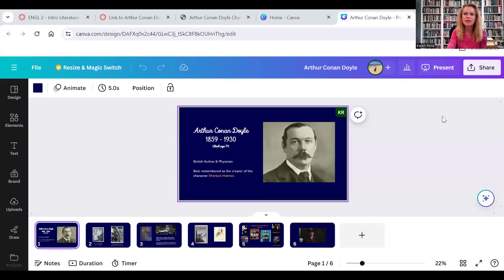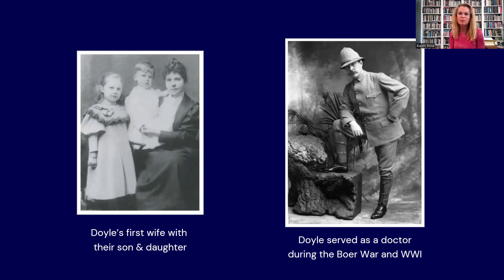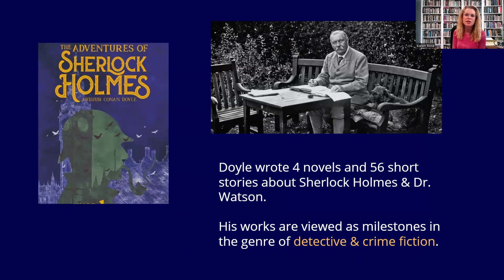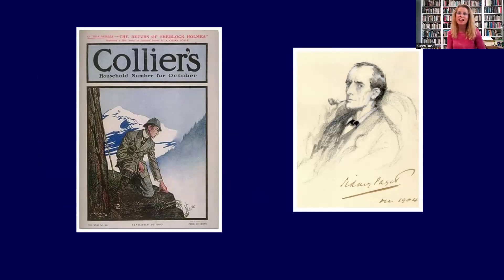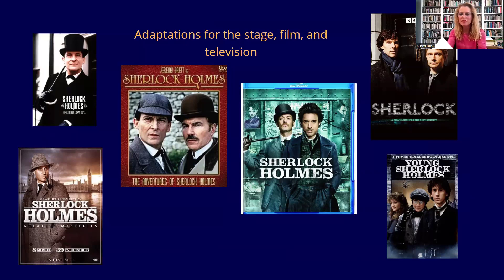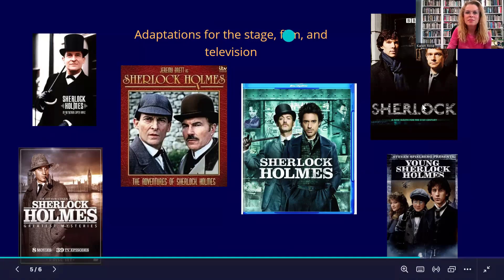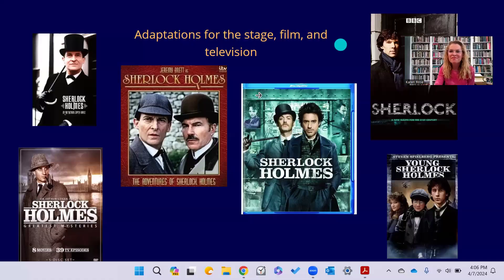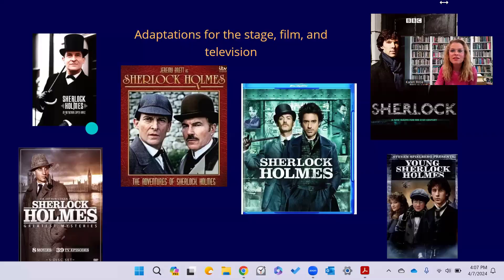Arthur Conan Doyle, "A Scandal in Bohemia"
Recorded for Dr. Karen Rose's English 2 class at Long Beach City College.